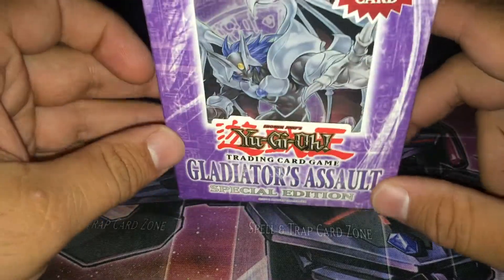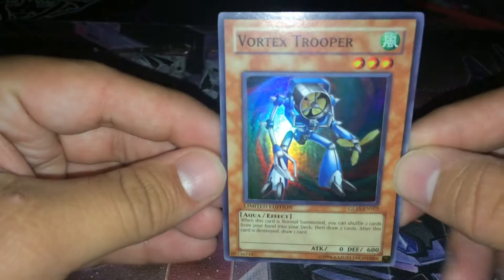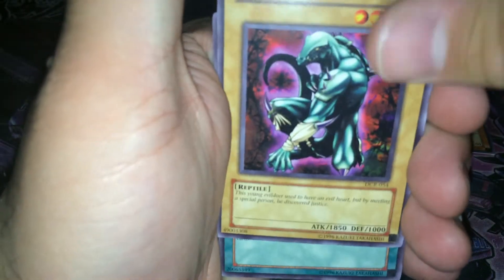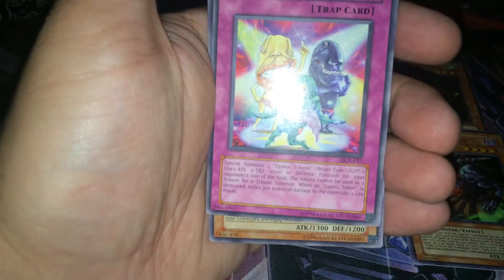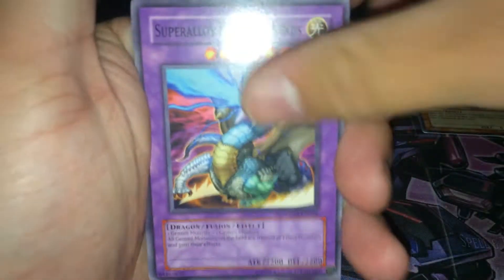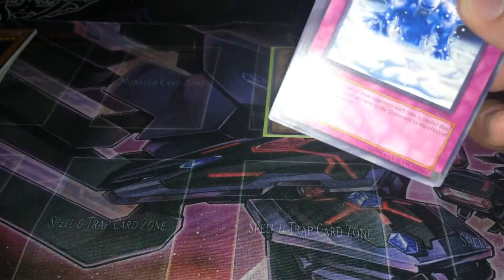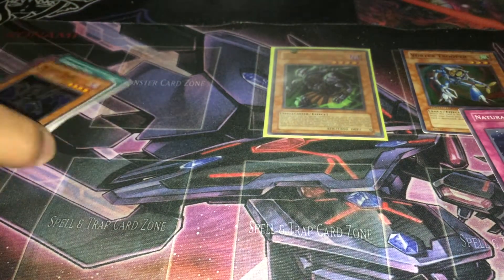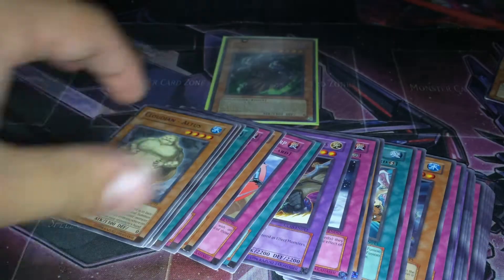Loveshack Opens Episode 167: Yu-Gi-Oh! Gladiator's Assault Special Edition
Hey, thanks for checking out Loveshack Entertainment! Since you're here, feel free to check out a few links down below to find your way around the channel!

LoveshackVS (a Yu-Gi-Oh! series where two Decks are pitted against one another in a best of 3 match-up with live commentary)

Pokemon Sundays (every Sunday, we do a Pokemon related opening, and we always give away free Pokemon TCG online codes to subscribers!)

Sometimes, we'll throw other links at the top of the description box depending on the videos!

DevPRO: LoveshackENT

Anything else? Stuff you'd like to see opened or discussed?